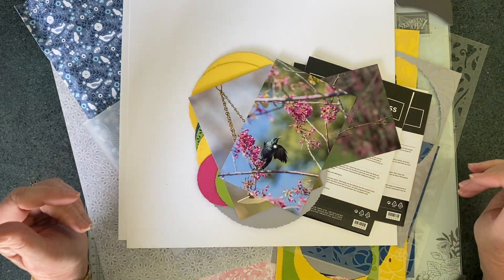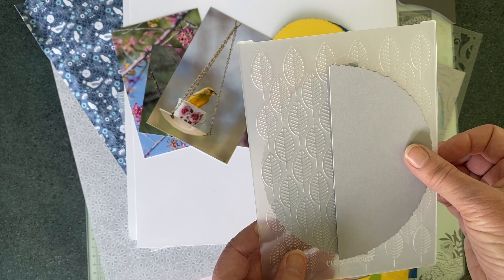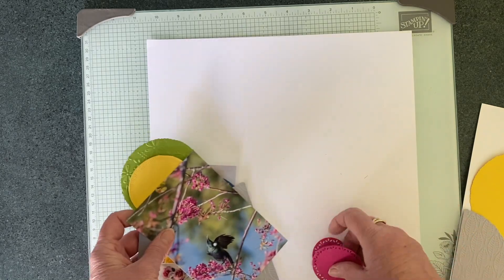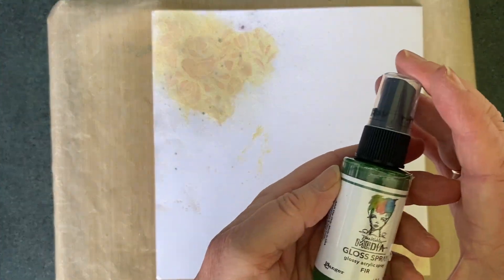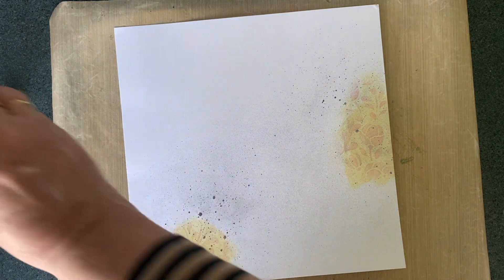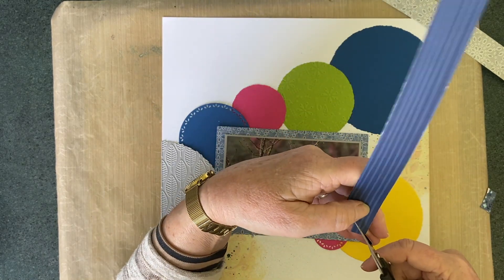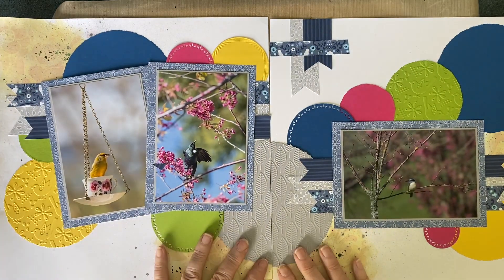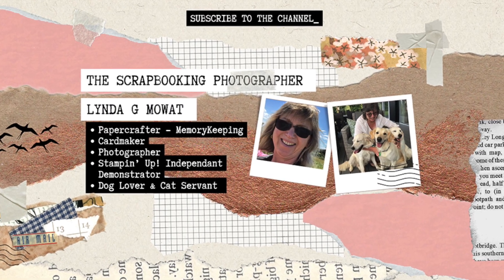Deckled Circles and Spotlights on Nature - MIUM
With a sketch to follow that had so many circles, my layout has a mixture of dies cut from the Stampin' Up! 'Deckled Circles' dies, and the 'Spotlight on Nature' dies.
Welcome to Mix It Up Monday – a Social Media hop where we share projects that MIX IT UP! We’re mixing up a traditional scrapbook layout with some different types of media such as texture paste, foil, paint, ink, spray, gesso, thread, stitching, in fact, the SKY's the limit! This hop is hosted by Anna and Tara on Anna’s FaceBook Community Group.  Anyone is welcome to play along.  This hop takes place on the  2nd Monday of the month!

You can sign for the next month’s hop over on the Piece Craft Love Facebook group: